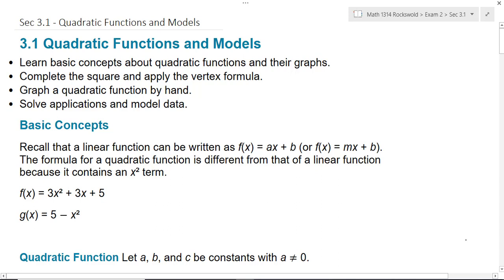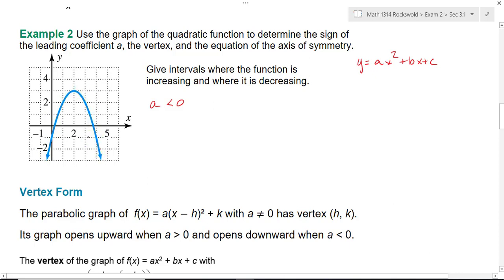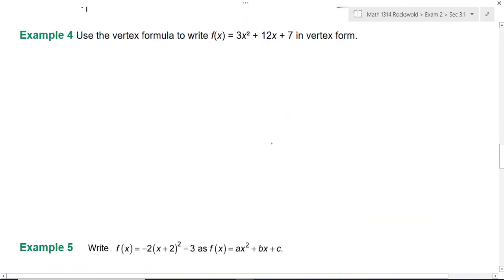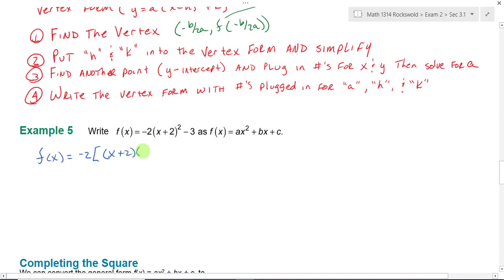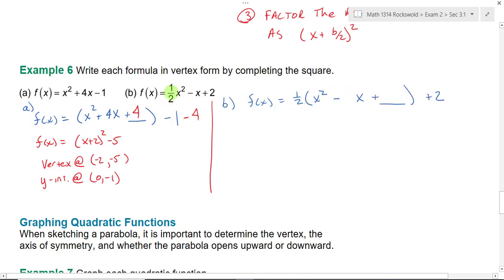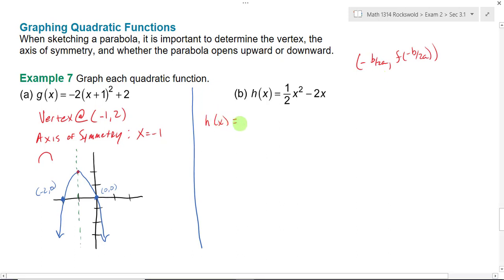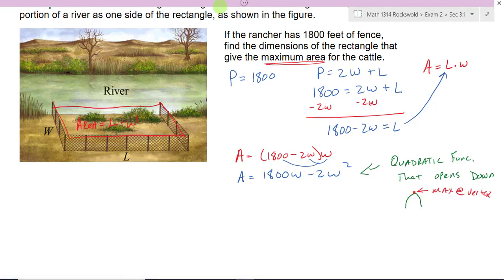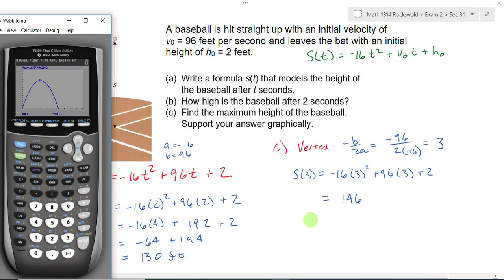Sec 3.1 Quadratic Functions and Models